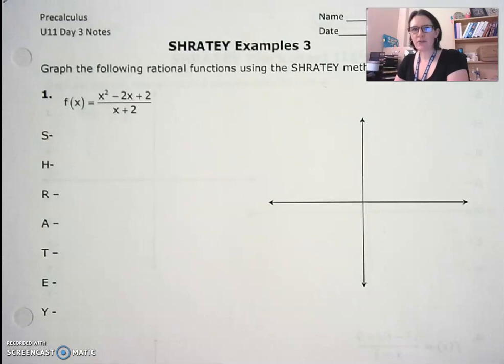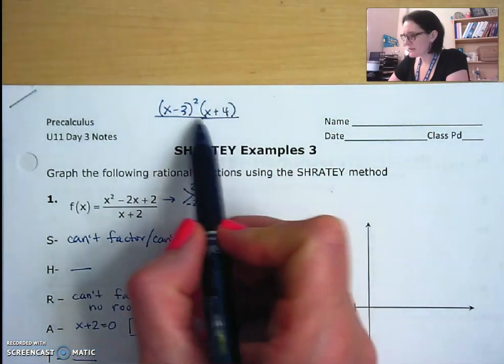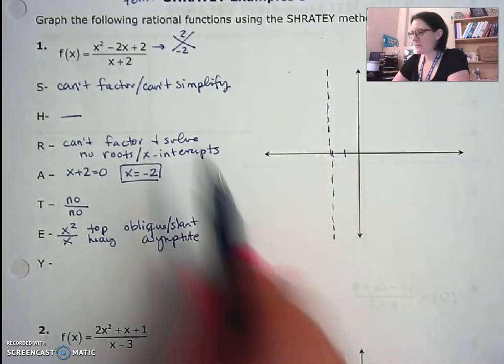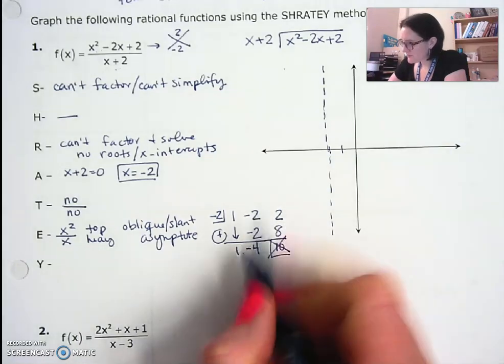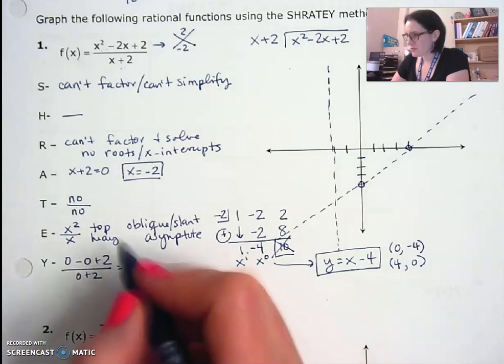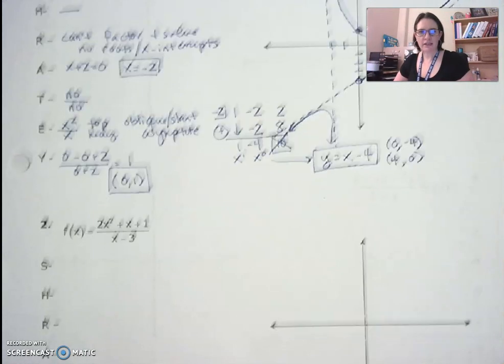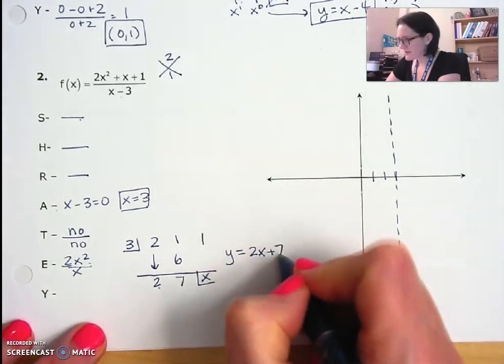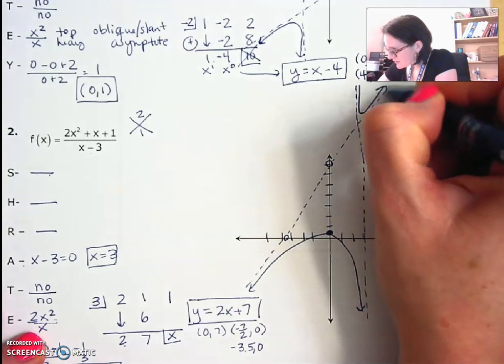3 SHRATEY Examples 3 1 VIDEO